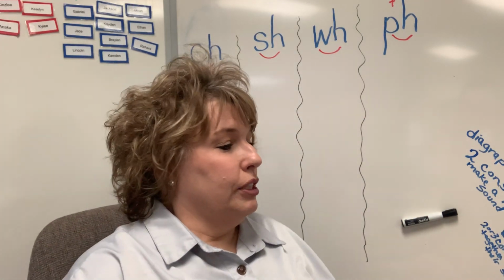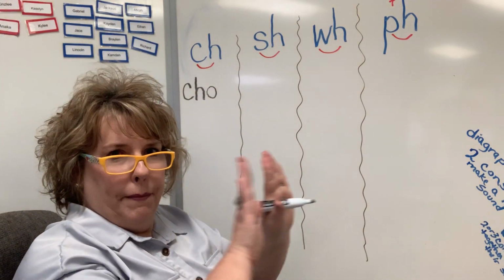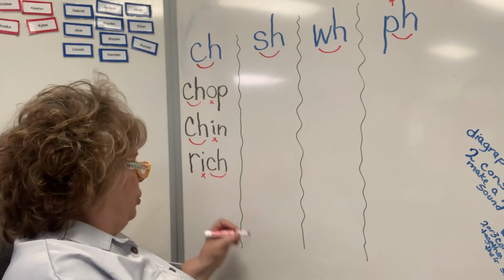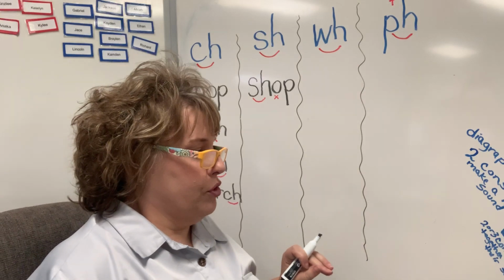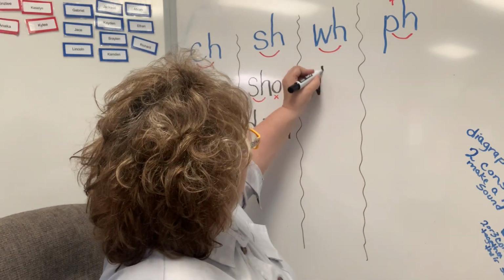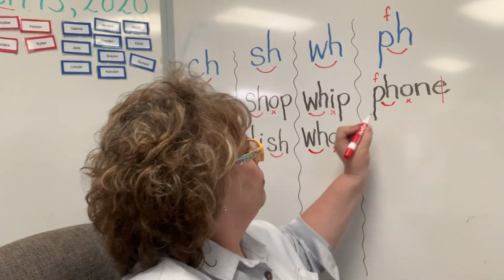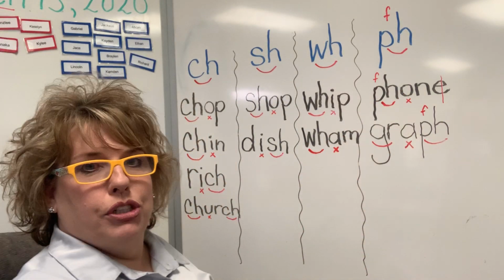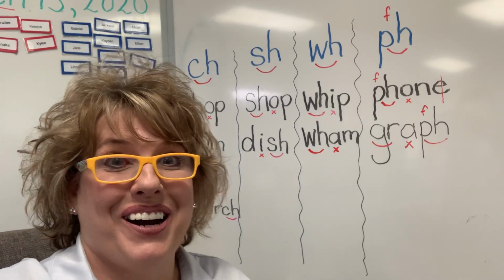Lesson 56 - diagraphs